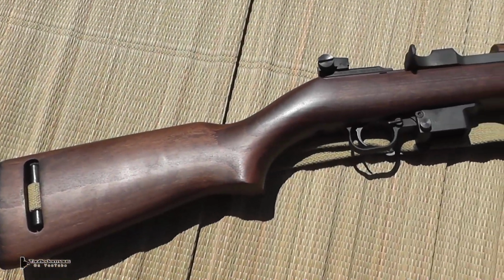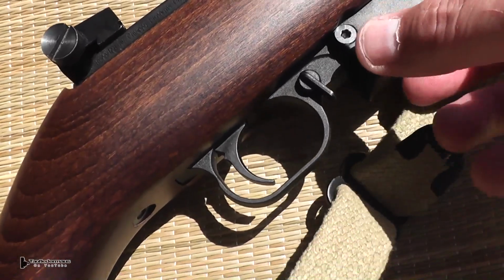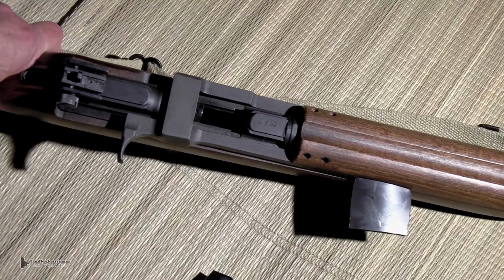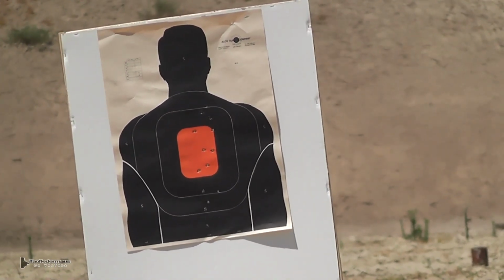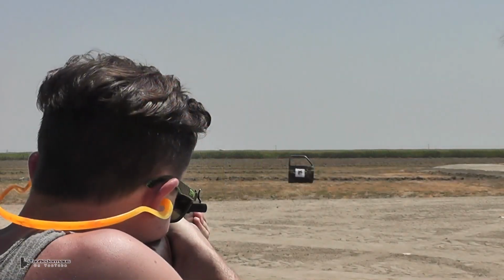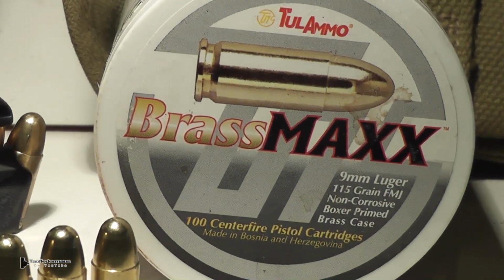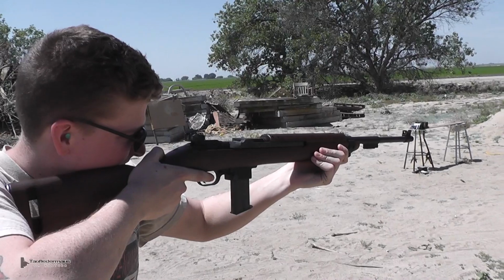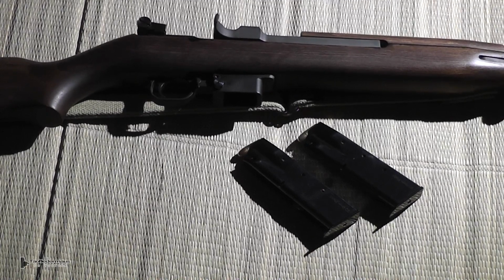Chiappa M1 Carbine in 9mm Review - Watch This Before You BUY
When I first heard about this rifle,  I did what most people did,   search for a review about it on Youtube.   I didn't find anything by the guys that DO great gun reviews like Nutnfancy,  Gunblast, Military Arms Channel,  etc.  The gun has been out for about a year,  so what gives?

Many of these channels get a sample gun from the manufacturer and will either post a positive review about the product,  or simply refuse to post anything if the product is a dog.   Since I actually bought this rifle,   I can give you my personal feelings about it without worrying about upsetting the manufacturer and severing ties to get more guns for reviews.

I felt this gun needed a full review and I have taken my time to break in the gun,   get other shooters to evaluate it,  and not dive into a review before I gave the gun a chance.   I really don't do reviews because other channels just do much better.

I expected better for what I paid for this rifle,  which was $640.   After my experience with it,  I would have to really think about even paying from $200 to 250 for it.   There are much better and cheaper pistol caliber carbines available.

So far,  I have had the front size milled because it was so wide it was like using a 2x4 as a front sight.   I did my own trigger-job on it,  which made the trigger pull slightly better.   I've shot SKS's with nicer trigger pulls than this thing had.  I also polished the feed ramp,  but the gun jams just as much as when it was new.